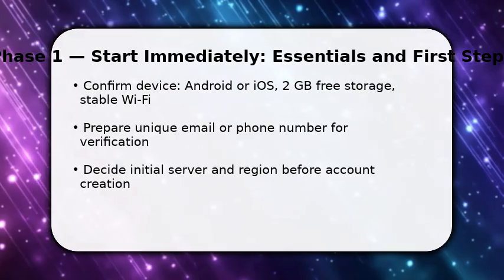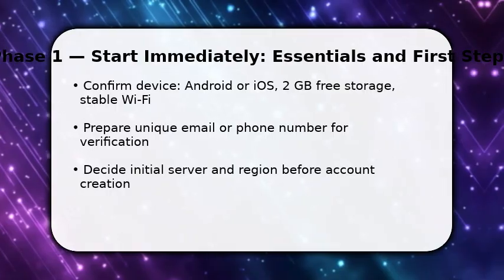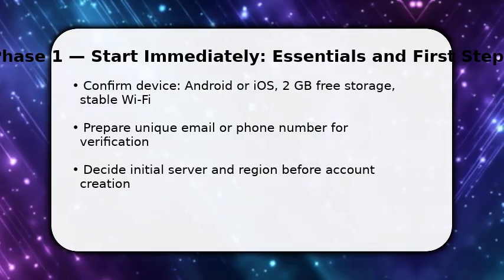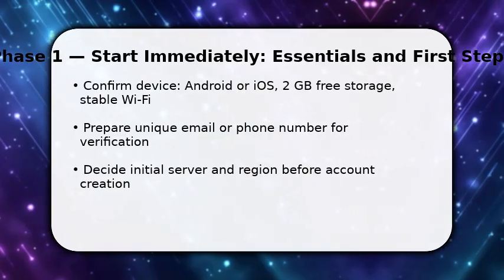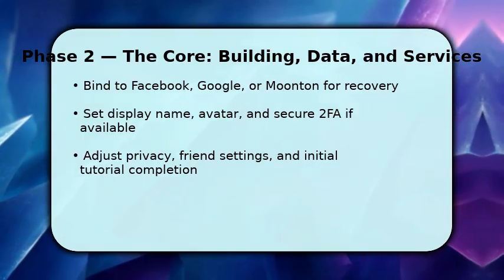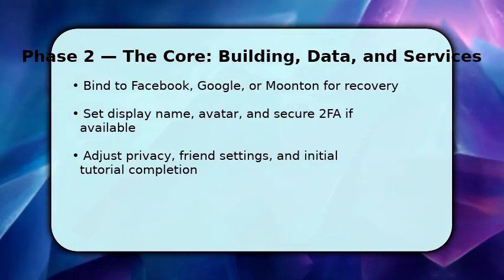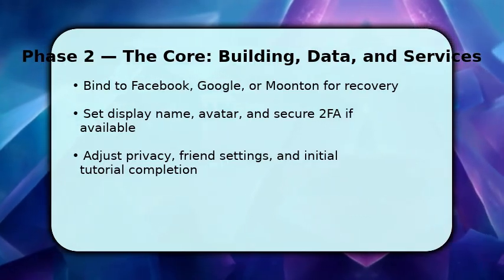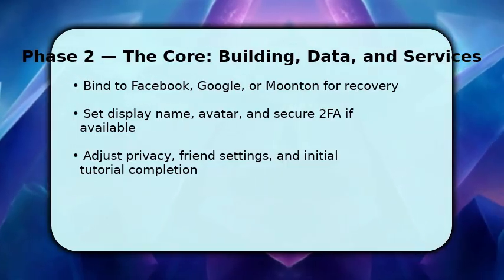How to Create Acc Mlbb (updated)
How to Create Acc Mlbb (updated) | 🔒 Surfshark VPN Deal — Stay private and secure. $1.99/mo + 3 Months Free ▸

Discover the step-by-step guide to creating an Acceleration Momentum Loss Balancing (AMLB) system in this comprehensive tutorial. Learn how to design, build, and calibrate your own AMLB for various applications ranging from industrial machinery maintenance to sports equipment testing.

Acceleration Momentum Loss Balancing, AMLB System Guide, Design Build Calibration, Industrial Machinery Maintenance, Sports Equipment Testing